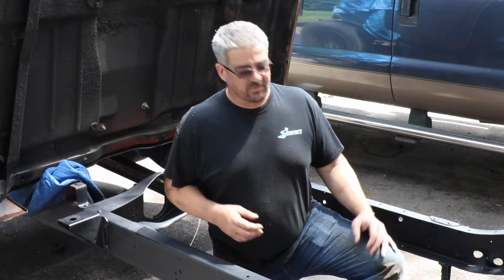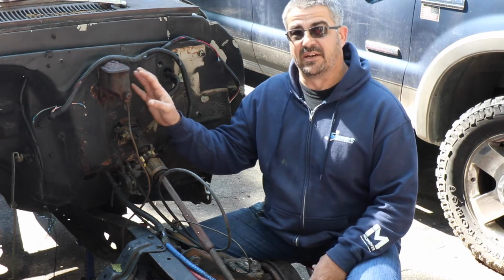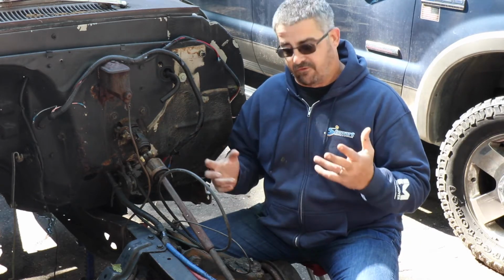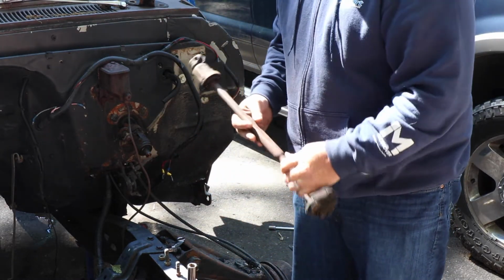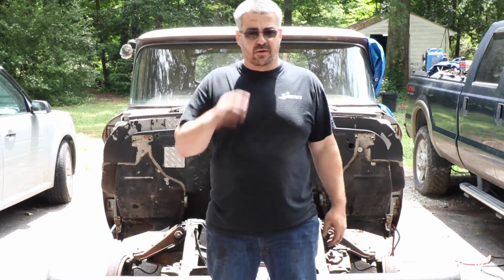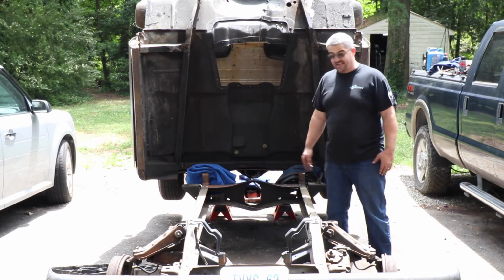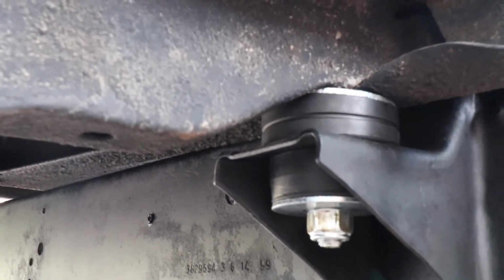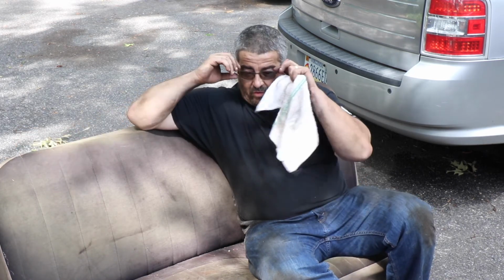Replacing Cab Mounts on a 63 C-10.........The Hard Way!!!!!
In this video I remove the cab from my 1963 Chevrolet C-10. I degrease, power wash, and paint the frame. I reinstall the cab with new cab mount bushings from LMC Truck.